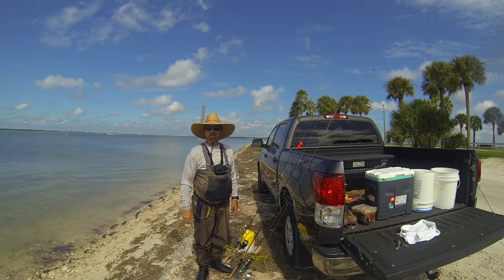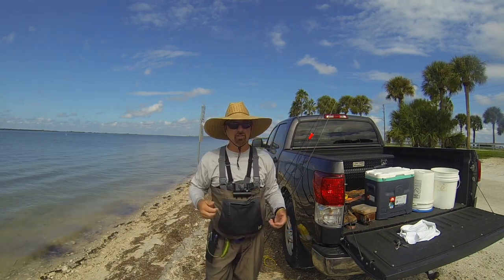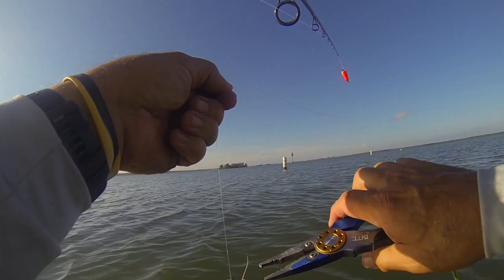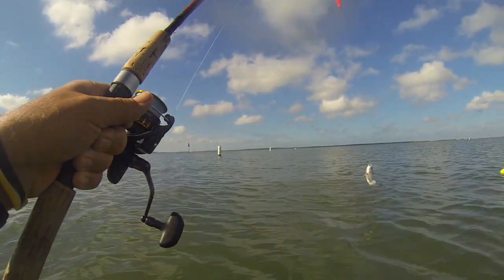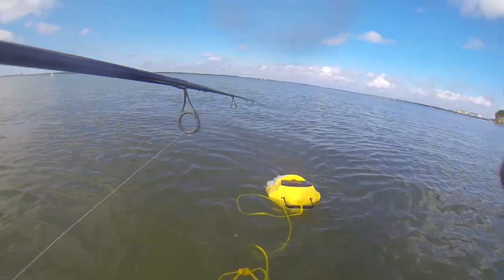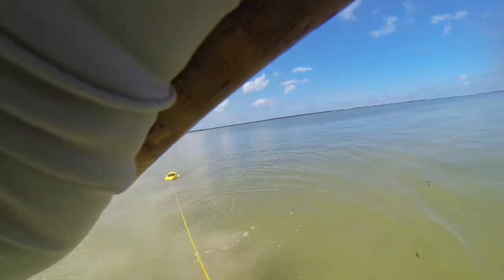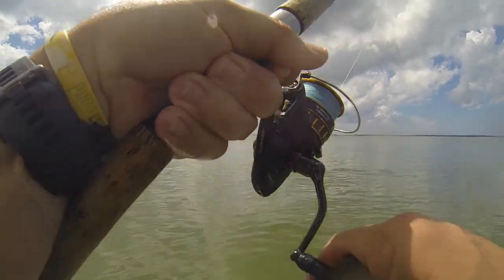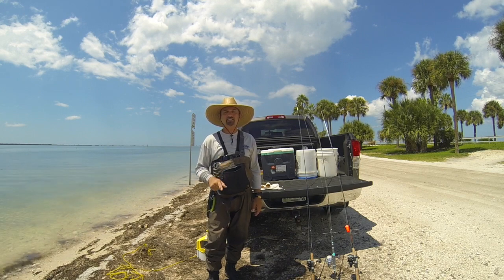REDFISH ALL DAY 8.30.19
(GEAR I FISH WITH)
SHIMANO REEL
DIAWA REEL
ABU GARCIA REEL
QUANTUM CABO PT REEL
PENN REEL
SHIMANO RODS
TSUNAMI RODS
PENN RODS
TOADFISH RODS
GAMAKATSU HOOKS
SHIMANO POWER PRO
FLOUROCARBON LINE

CHARLES HAS 25+ YEARS EXPERIENCE IN THE WORLD OF FISHING AND HUNTING. HE HAS FISHED FROM MONTAUK POINT. NY TO ALASKA, TO THE WATERS OF TENNESSEE AND DOWN INTO FLORIDA.

Jack Scalfani is the host of the successful cooking showS